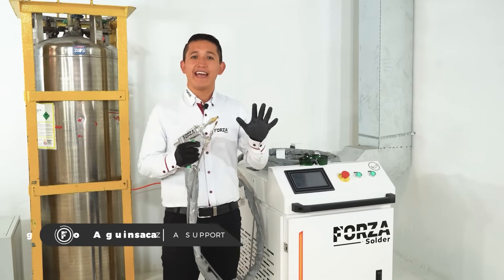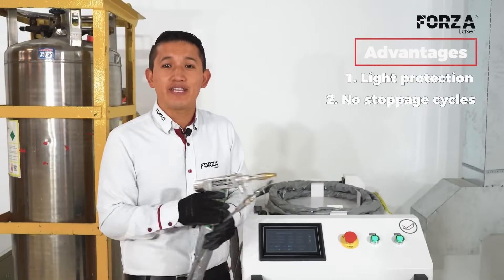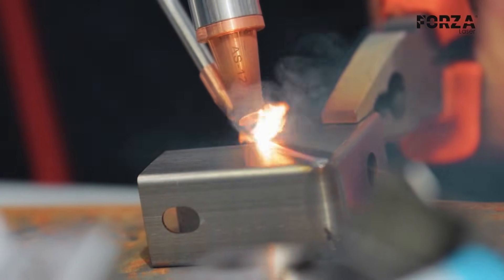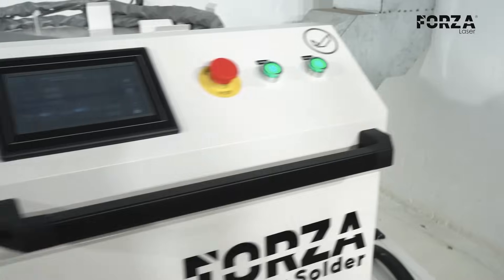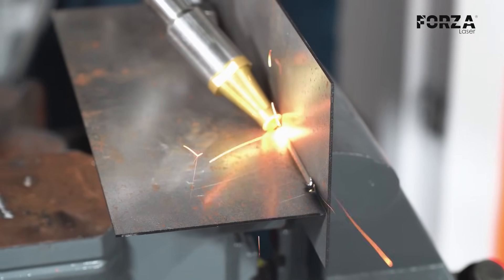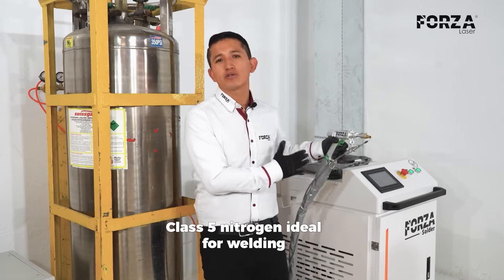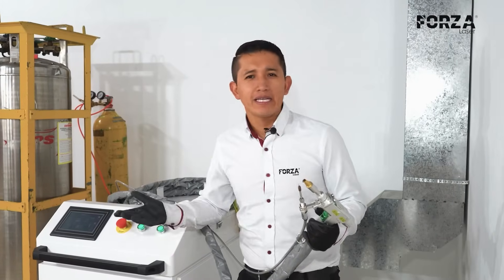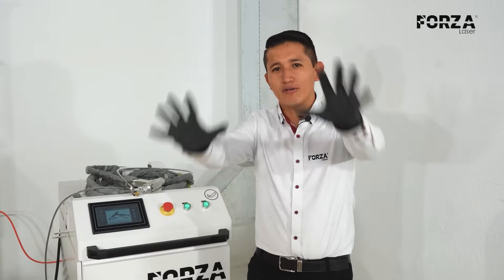Laser Welder | FORZA SOLDER 1500W | Presentation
FORZA Laser presents the new FORZA SOLDER.

A fiber laser welding machine with 4 functions.

Diego Aguinsaca introduces us to the new welding machine, which welds, removes rust, cleans weld seams, and cuts — all with a power of 1500W.

Fiber laser welder
How does a laser welder work?
Laser welding machine
Laser welding
Portable laser welding
MIG welder
Gasless MIG welder